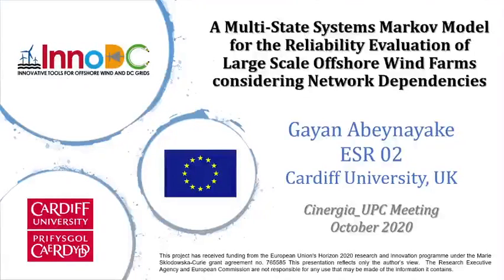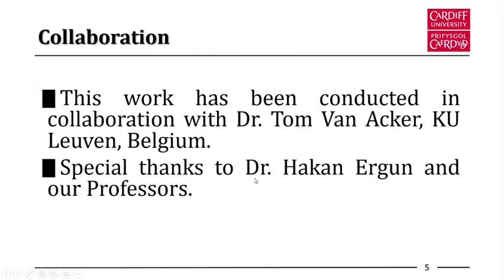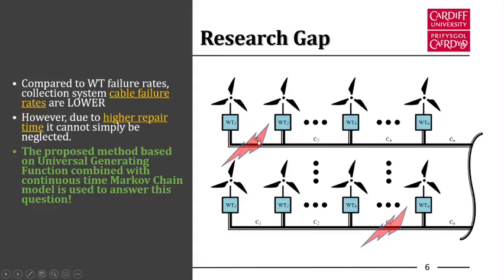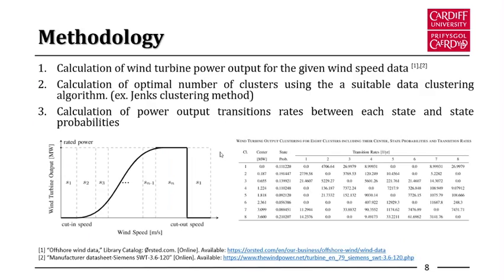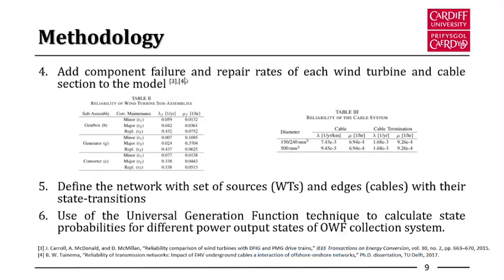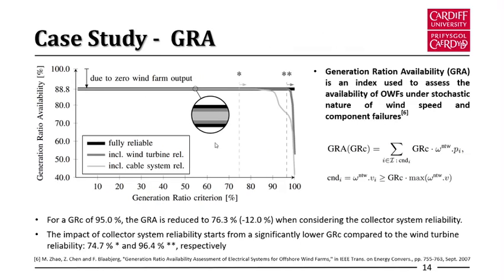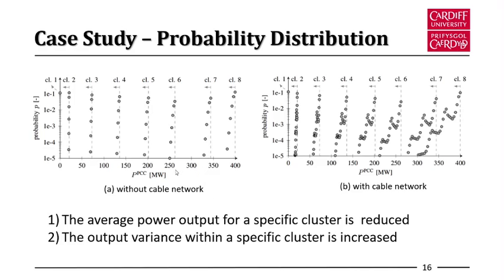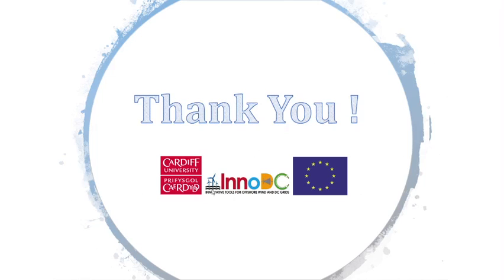A Multi-State Systems Markov Model for the Reliability Evaluation of Large Scale Offshore Wind Farms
InnoDC researcher, Gayan Abeynayake, presents his work 'A Multi-State Systems Markov Model for the Reliability Evaluation of Large Scale Offshore Wind Farms considering Network Dependencies' - Oct 2020.